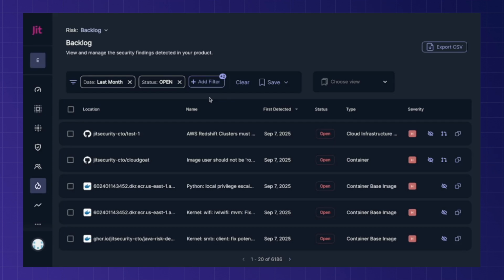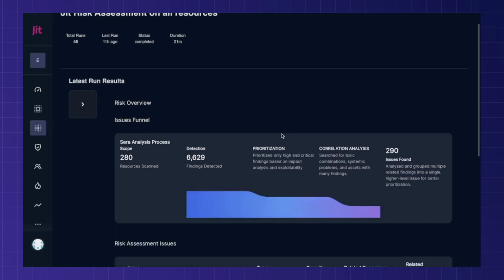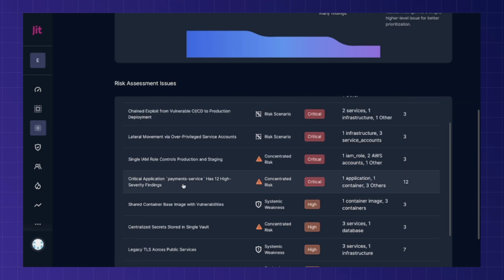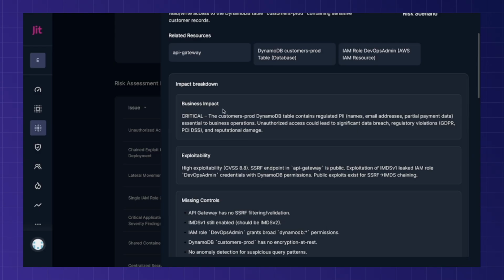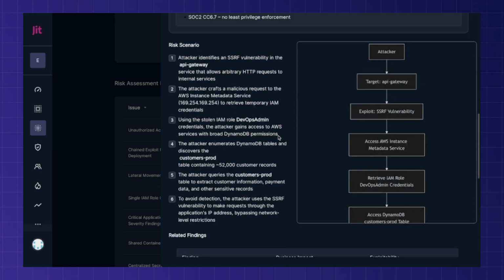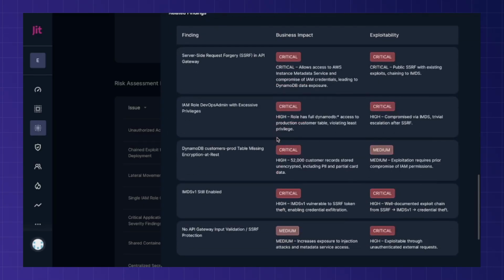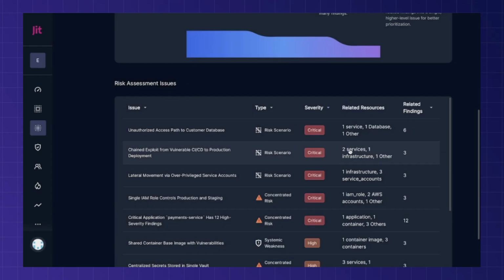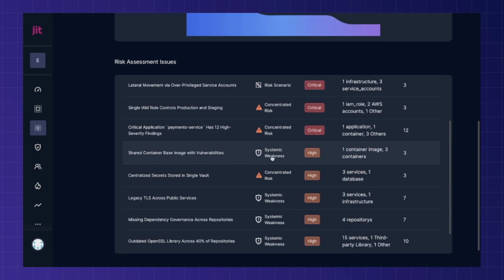Eliminate AppSec Noise: Jit's AI Agents Find Real Exploitable Risks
Application security scanners generate endless alerts, but most don’t translate into real risk. Meet Sera, Jit’s AI-powered Security Evaluation and Remediation Agent. Sera automatically connects scanner findings, uncovers toxic combinations, and explains exploitable attack paths—saving AppSec teams hours of manual investigation.

See how AI Agents eliminate noise, automate investigations, and deliver clarity so your team can focus on what matters.